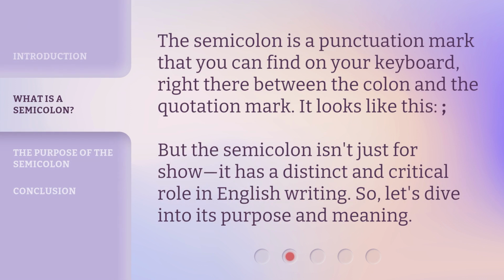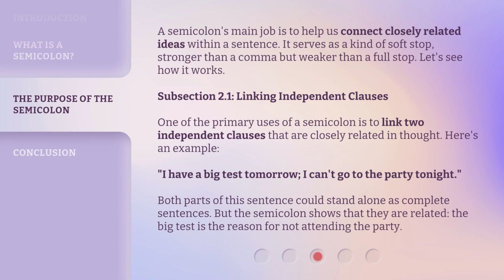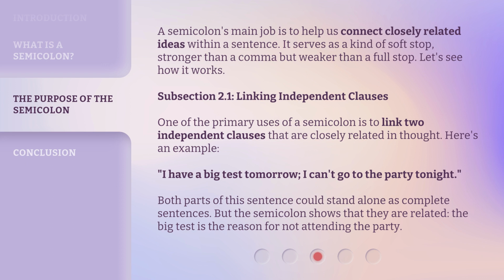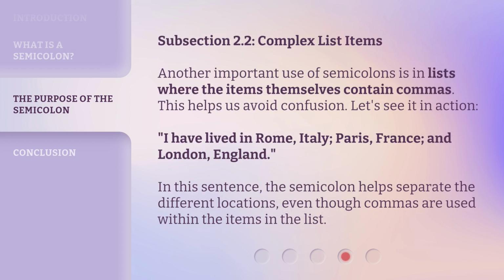Making Friends with the Semicolon: Your Guide to Mastering this Punctuation Mark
Mastering the Semicolon: Your Guide to Using this Punctuation Mark • Unlock the secrets of the semicolon in this engaging English language learning video. Learn when and how to use this unique punctuation mark to connect ideas and create clarity in your writing.

00:00 • Introduction - Making Friends with the Semicolon: Your Guide to Mastering this Punctuation Mark
00:33 • What is a Semicolon?
00:57 • The Purpose of the Semicolon